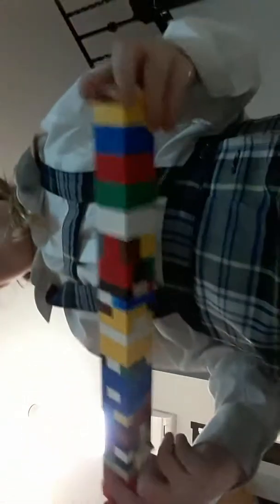Lego master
Hi